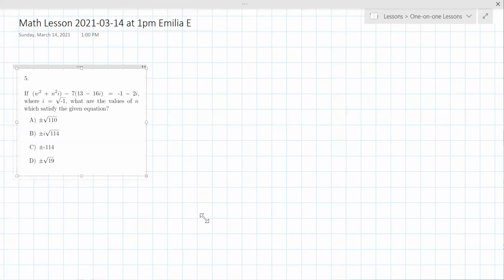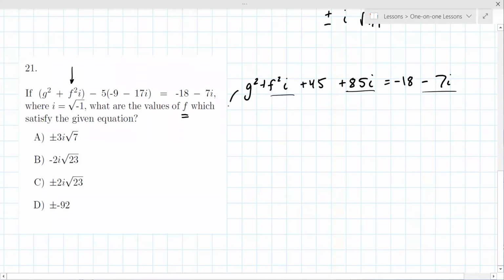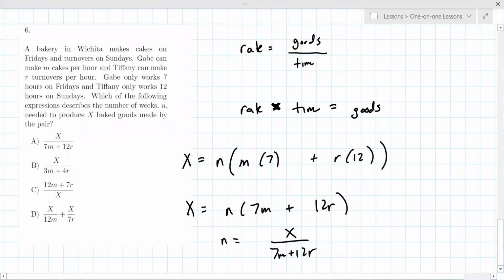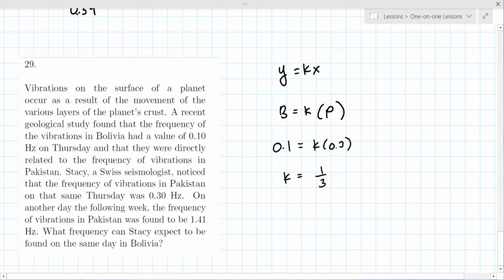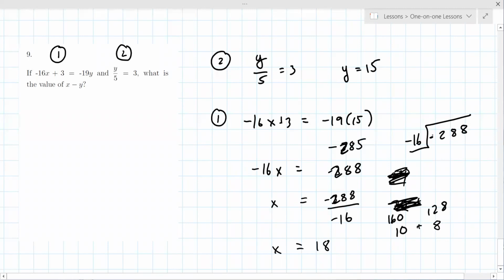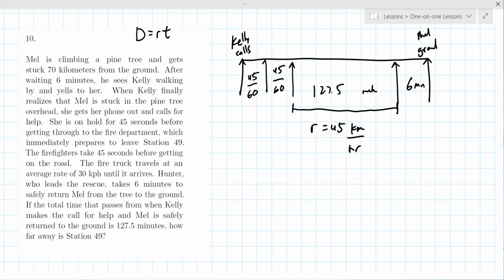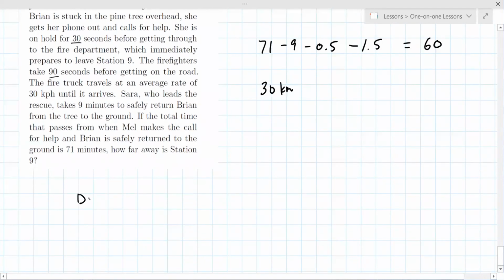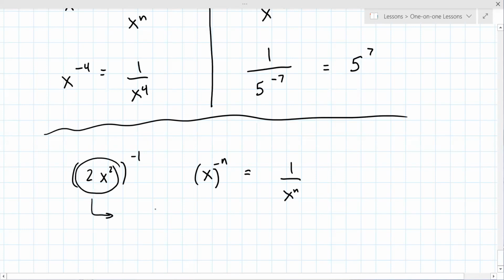SAT/ACT Preparation Lesson 2021-03-14 at 1pm Emilia E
This SAT/ACT preparation lesson covers topics including solving for variables in real and complex equations, related rate problems, direct and inverse variation, systems of equations, and distance rate time problems.